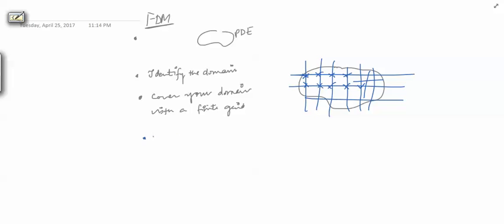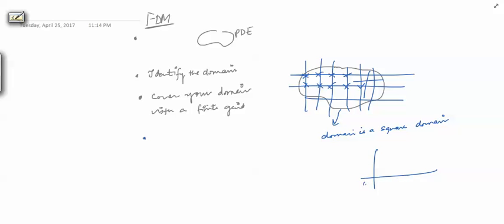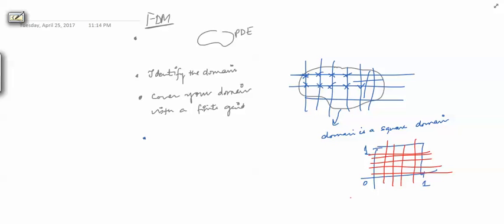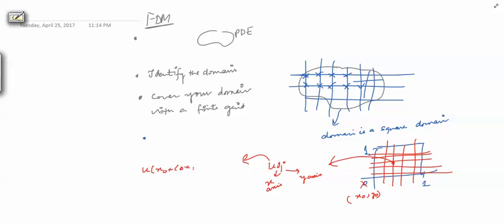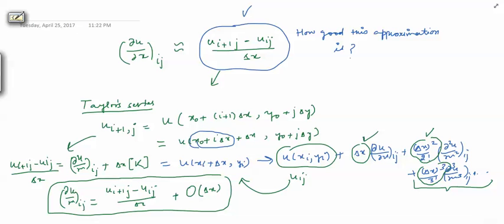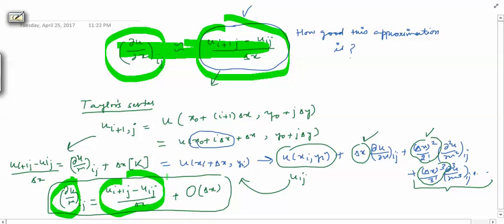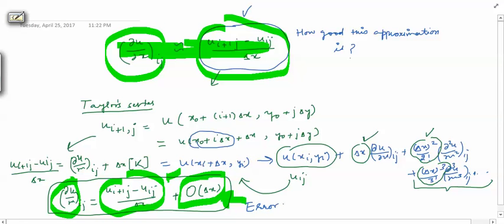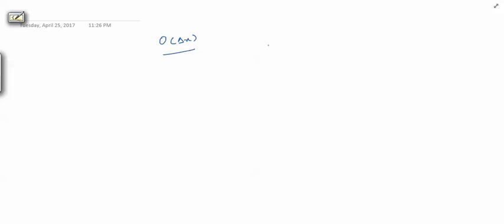Mathsforall Finite difference method 3 (Approximating partial derivatives I)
How to approximate partial derivatives using finite difference.
Explanation of truncation error. Mathsforall Gate NET UGCNET @Mathsforall